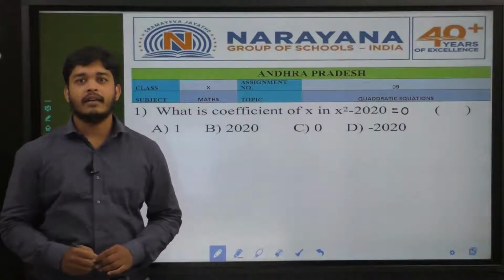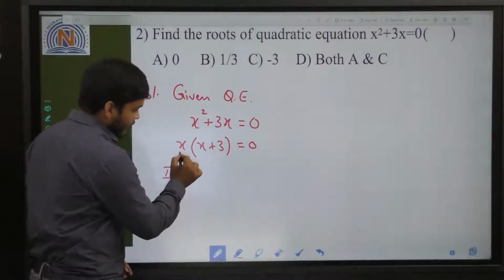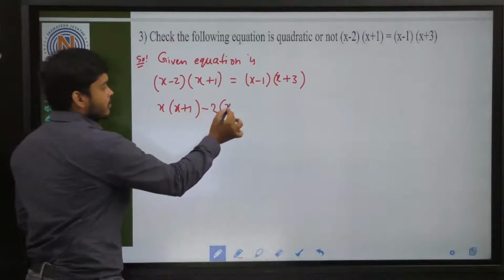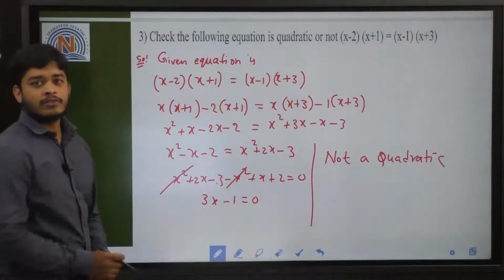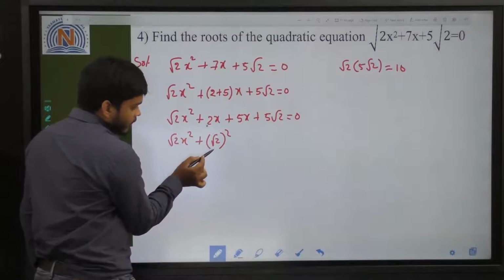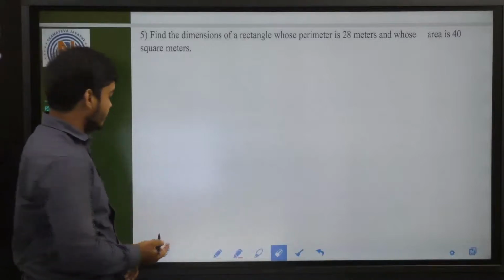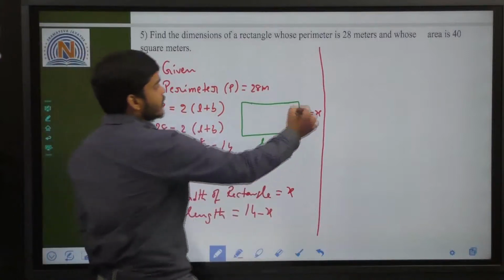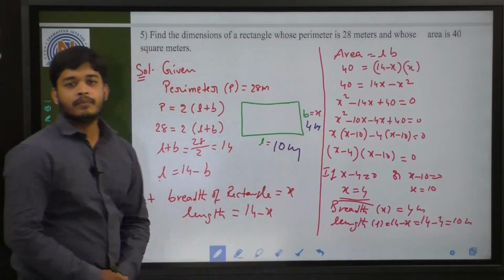X MATHS 9